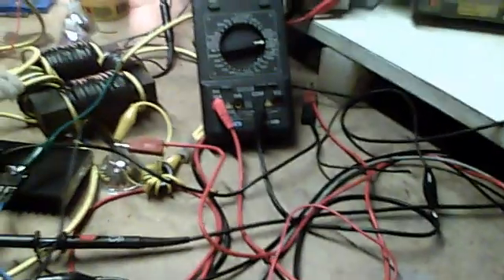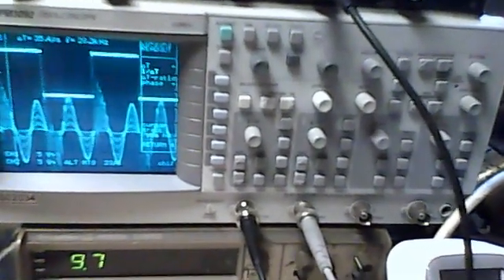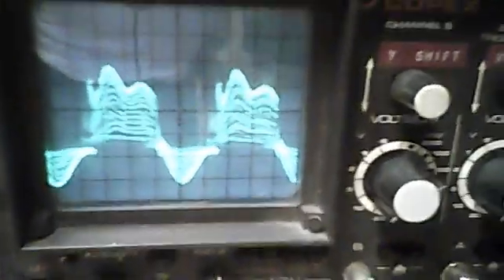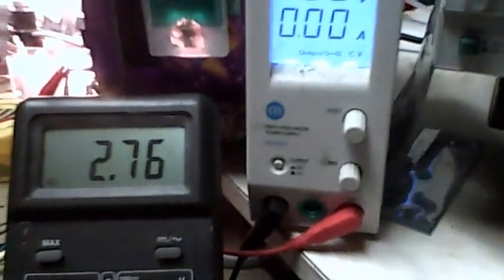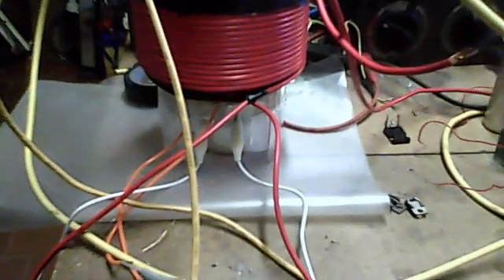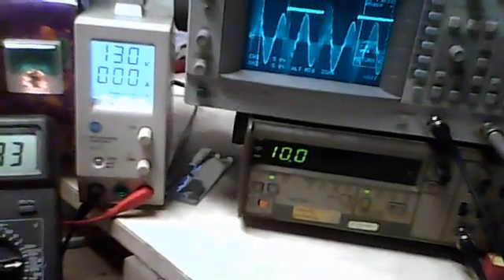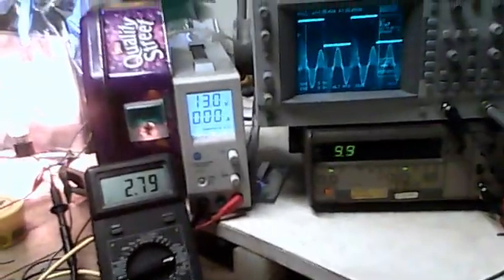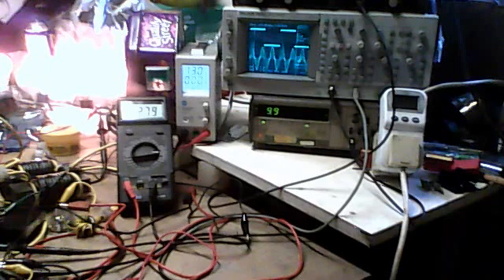Akula0083Replication By Grumage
Showing the progress of the Akula 0083 Fueless Generator replication.
Dear all. For some reason the schematic and credits have been left out of the video.
So special thanks to T-1000. Also Verpies, Hoppy, Nick Z, Sergey and MenofFather.
And all the contributors of Overunity.Com.